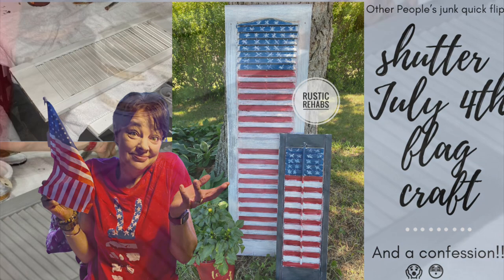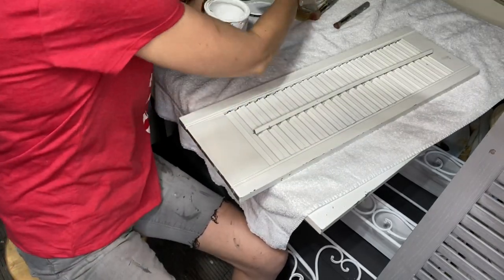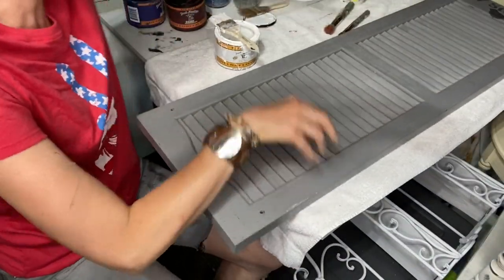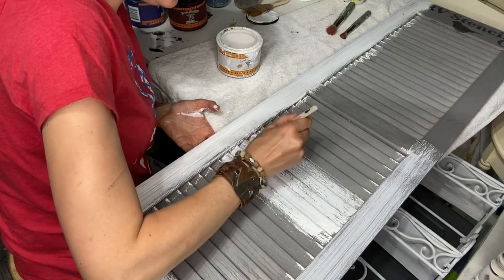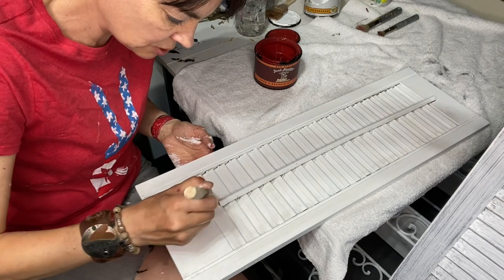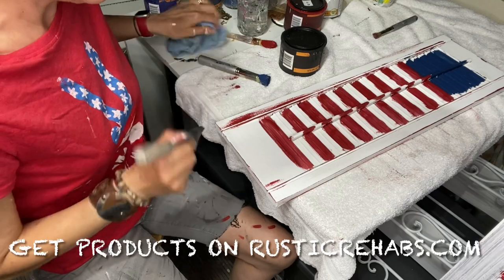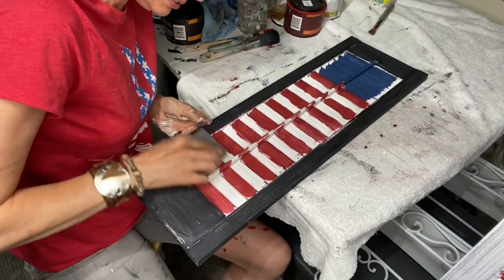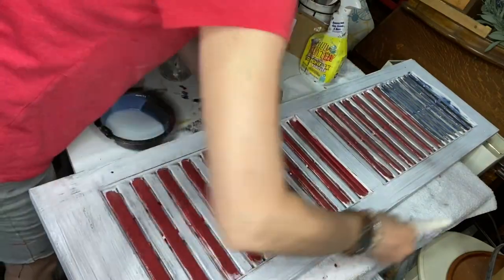Rustic Rehabs Other People’s Junk Shutter Flag trash to treasure! And a I have a confession!!! 😳💥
In this episode of other People’s Junk, I take old thrifted shutters and turn them into cottagecore, farmhouse, primitive flag signs!

This video is a collaboration and part of a playlist with my creative business coaching group run by Jami and Zeb Ray! The Rays share a lot of their works with is thriving coaxing, and these videos are us attempting to grow through their advice!